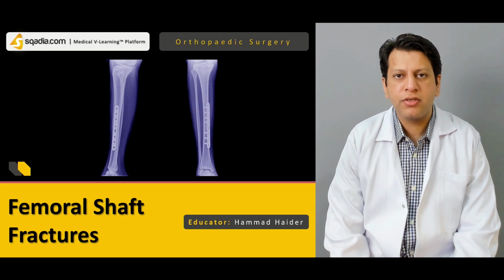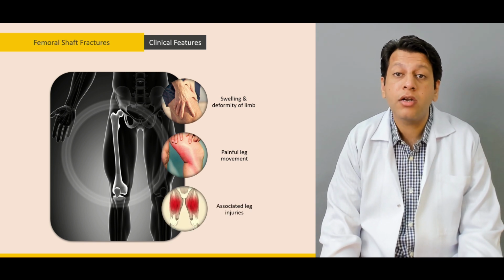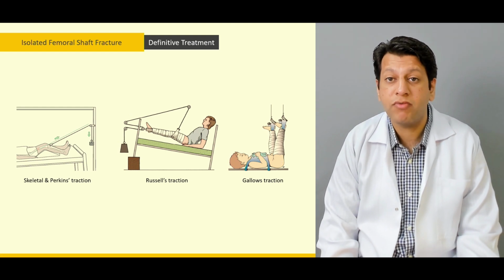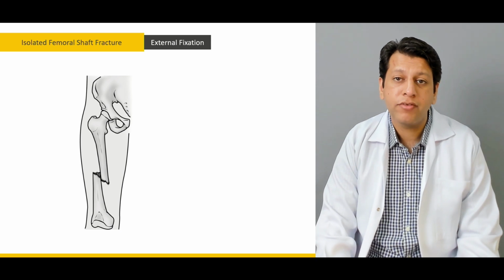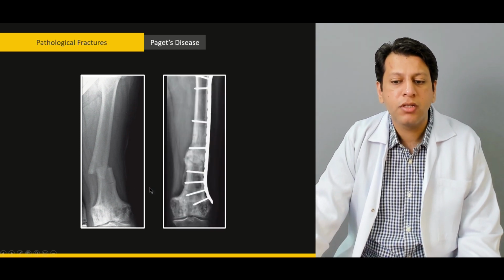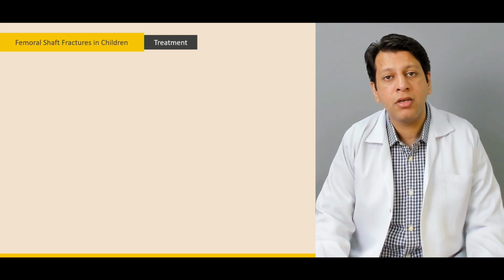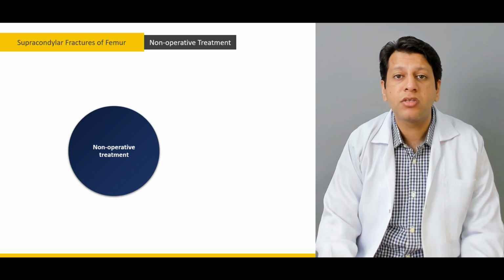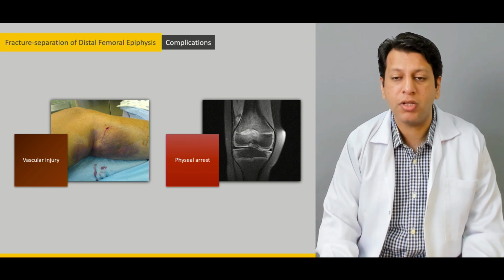Femoral Shaft Fractures | Orthopedic Surgery | Video Lectures | V-Learning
Learn all about Femoral Shaft Fractures in this detailed V-Learning™ lecture on sqadia.com!🌟

▬ 📃 📚 Topics Covered:
🟠 Femoral Shaft Fractures: Breaks in the straight part of the femur bone, often due to high-energy collisions.

🟠 Types of Fractures:
☛ Isolated Femoral Shaft Fracture: Discussed with an emphasis on emergency and definitive treatment.

☛ Complex Injuries: Combined neck and shaft fractures, as well as fractures associated with knee injuries.

☛ Pathological Fractures: Such as Paget’s disease, characterized by rapid replacement of old bone tissue with new bone tissue, making bones fragile and increasing the risk of fractures.

☛ Supracondylar Fractures of the Femur: Occurring at the knee region, including Hoffa fractures.

☛ Fracture-Separation of Distal Femoral Epiphysis: Discussed along with associated complications such as vascular injury and physical arrest.

▬ 📜 Mechanism of Injury:
🟠 Spiral Fractures: Resulting from falls.
🟠 Diaphyseal Fractures: Often due to high-energy trauma from road accidents.

▬ 📃 Classification and Treatment:
🔵 Winquist’s Classification: Classifies fractures into four types based on the fracture comminution.
🔵 Emergency Treatment: Involves the use of analgesia, traction in a splint, and blood volume restoration.
🔵 Definitive Treatment: Includes techniques like minimally invasive plate osteosynthesis (MIPO), intramedullary nailing, and external fixation.

🔍 Enhance Your Knowledge: Watch this lecture to understand the complexities of femoral shaft fractures and stay informed about their diagnosis and treatment!